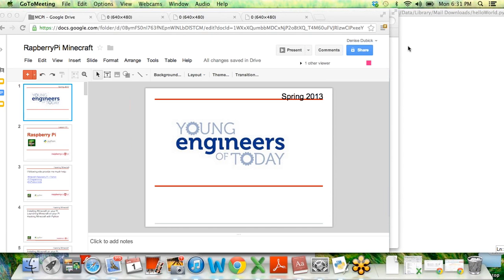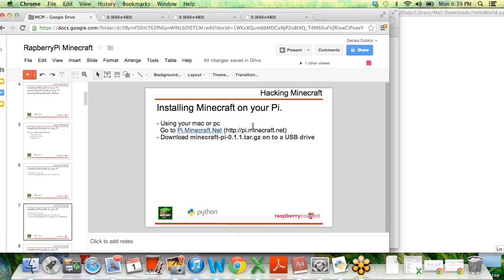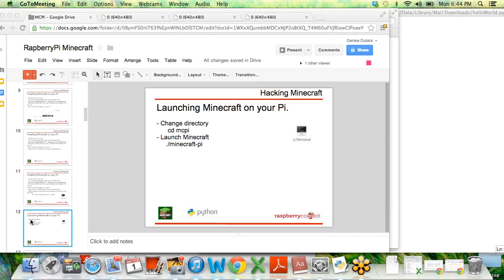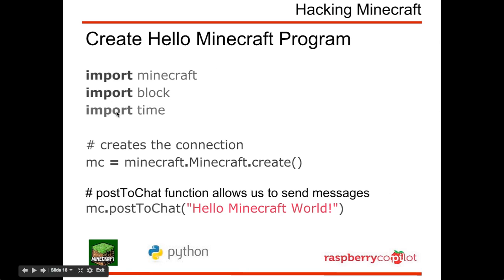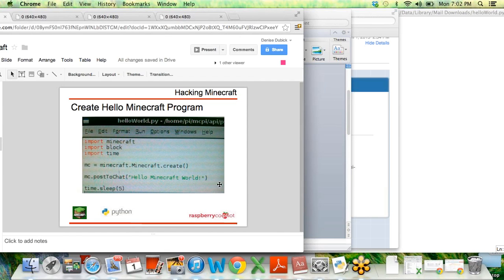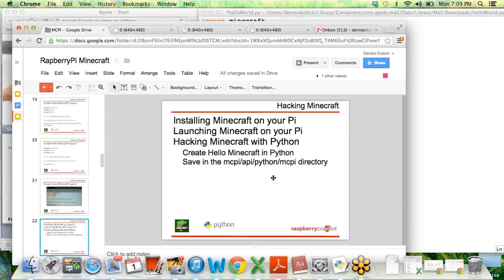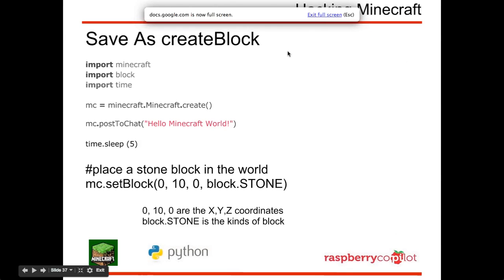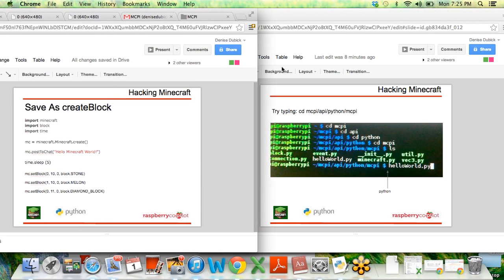Young Engineers Middle School 6_30-7_30 4-1-13 6.30 PM